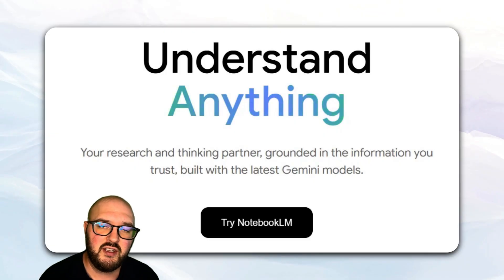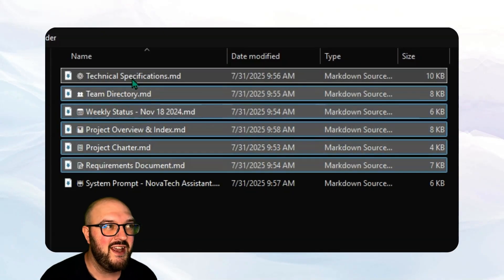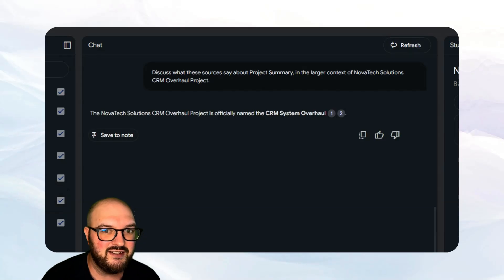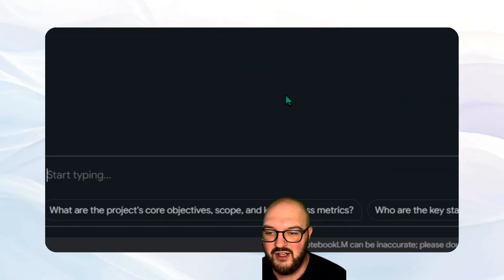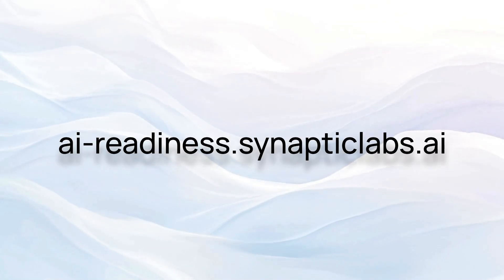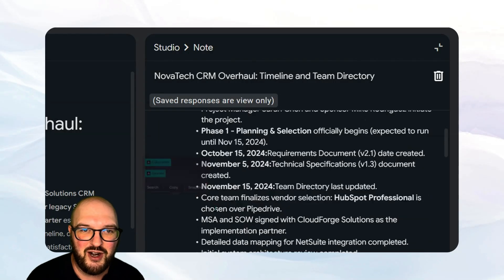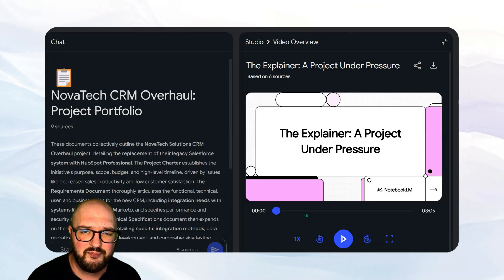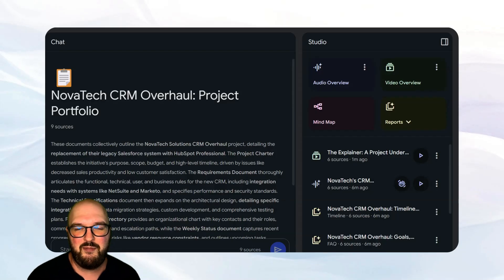How to use NotebookLM from Google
Tired of wasting hours searching for that one important file? Google's Notebook LM is a game-changing tool that turns your document chaos into an intelligent knowledge base.

In this walkthrough, I show you exactly how to set up your own AI-powered project assistant that not only finds your files instantly but creates podcasts, reports, and visual summaries from your documents automatically.

🎯 WHAT YOU'LL LEARN:
• How to upload and organize documents in Notebook LM
• Creating intelligent knowledge bases that understand your content
• Getting instant answers with source citations
• Generating automatic audio overviews (AI podcasts)
• Creating video presentations from your documents
• Building mind maps and visual summaries
• Generating briefing docs, FAQs, and timelines automatically
• Best practices for team collaboration and project management

⏰ TIMESTAMPS:
0:00 Introduction - Why Document Management Matters
0:40 Getting Started with Notebook LM
1:00 Uploading Sources and Building Knowledge Base
2:00 Interactive Features - Notes and Mind Maps
3:30 Multimodal Magic - Audio and Video Overviews
4:20 Smart Search with Citation Sources
5:40 AI Readiness Assessment (Sponsored)
6:20 Automated Report Generation
8:10 Audio and Video Overview Results
9:10 Limitations and Workarounds
10:30 Final Thoughts and Recommendations

💼 PERFECT FOR:
Project managers drowning in documents
Small business owners managing multiple files
Teams needing better knowledge sharing
Anyone tired of searching for lost files
Students and educators organizing research
Consultants managing client information